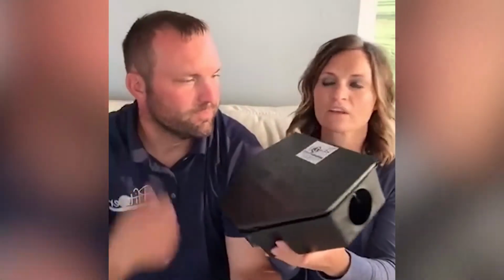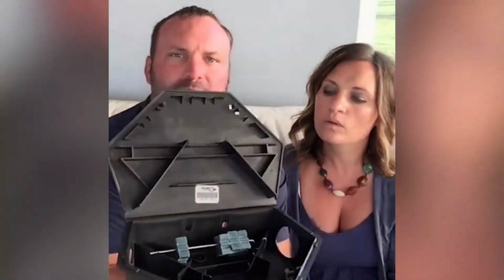Pesticides for mice and rats | Pest Problems by Pfitzer Pest Control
Wondering about the treatments we use to control your mice and rat problem? There are certain things that we use especially for rodents. This video is all about what we use to control your rodent problem. Pest control can be a tricky task to handle, but we are here to help with you all of your pest control needs. We control a wide variety of pests, which include; bed bugs, spiders, rodents (mice/rats), fleas, bees, and many others. Pfitzer Pest Control does residential, commercial, and farm/ranch pest control.

Need a pest control company you can TRUST to do the job RIGHT?

Pfitzer Pest Control is dedicated to helping residents in our five locations: Aberdeen, Huron, Mitchell and Mobridge South Dakota and Sheridan, Wyoming get rid of pests. Whether you need Commercial, Residential, or Farm/Ranch pest control we can help!

Your comments mean a lot to us, so please take a second and say ‘Hey’ ;).